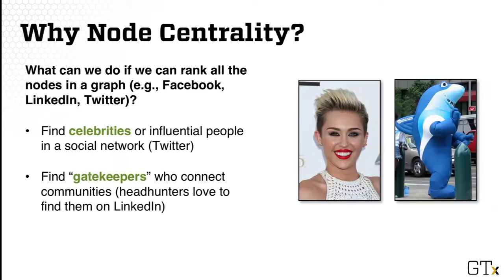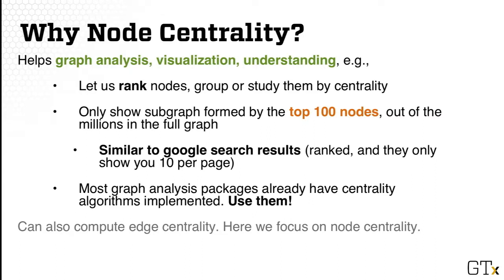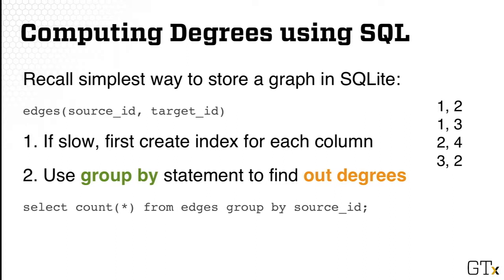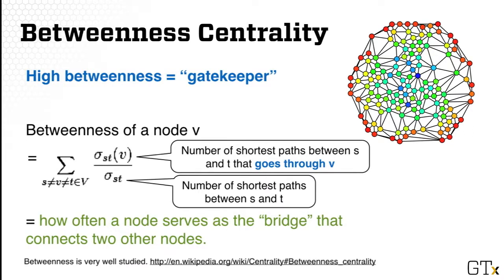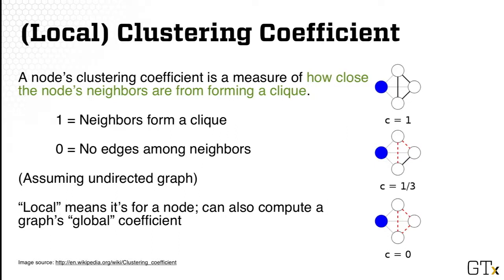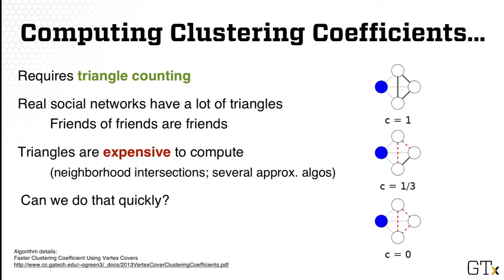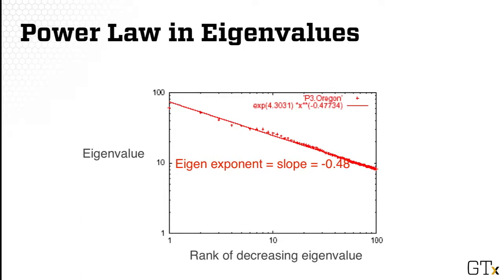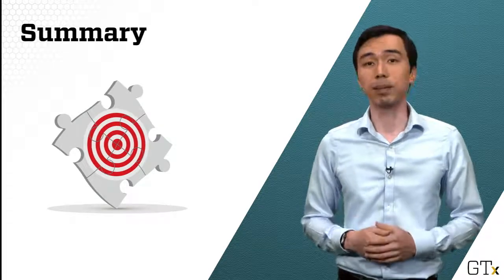CSE6242_wk11&12_1.3_centralities_degree_betweenness_etc